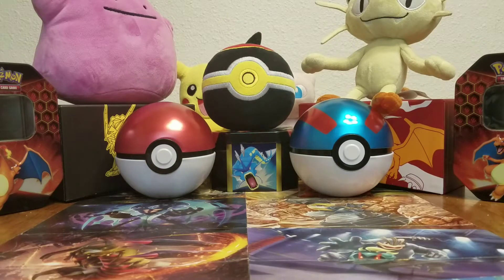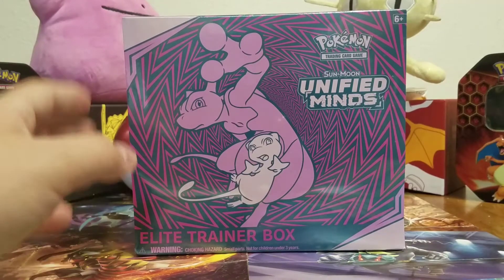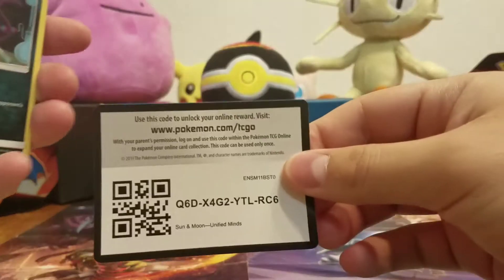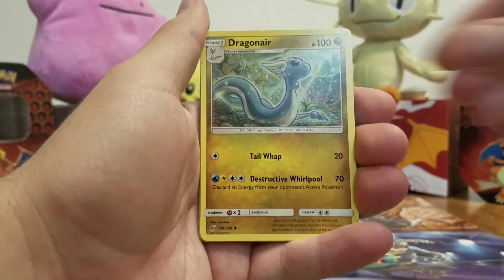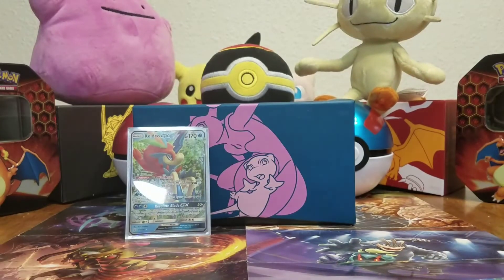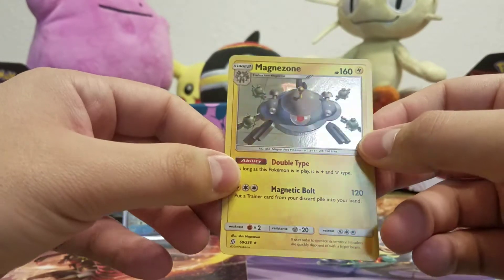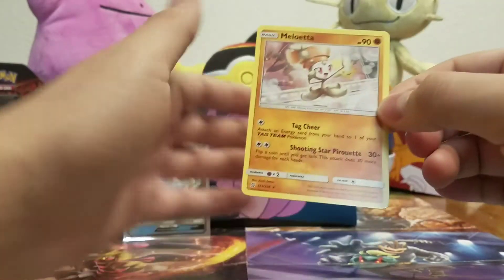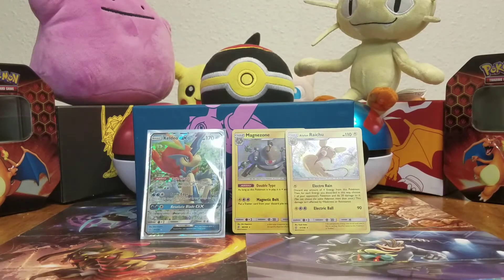Redemption! Opening Another Pokemon Unified Minds Elite Trainer Box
Glad that this box was a lot better than my last box. If you ever have any problems with cards being tampered with just reach out to the pokemon company so they can help you.

Any donations would be greatly appreciated and will help me create more pokemon content for everyone.